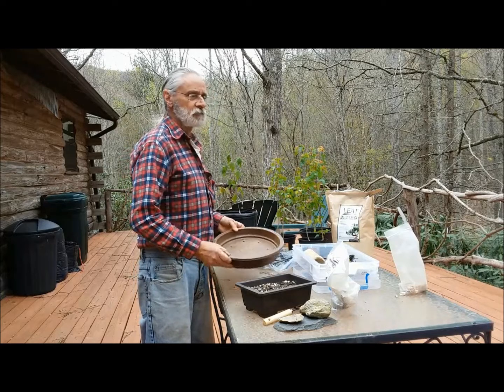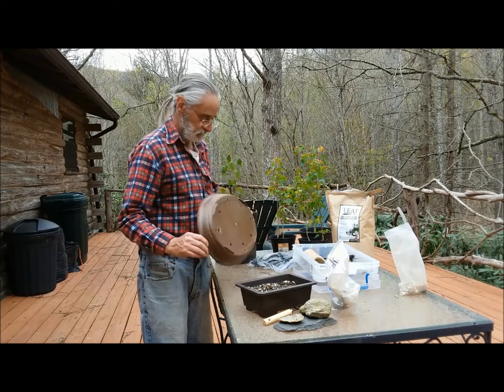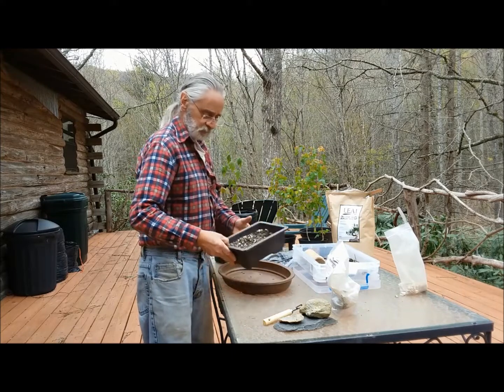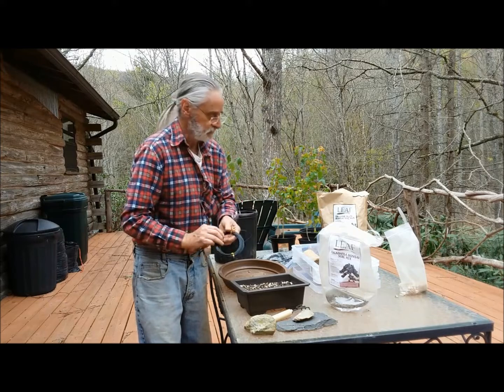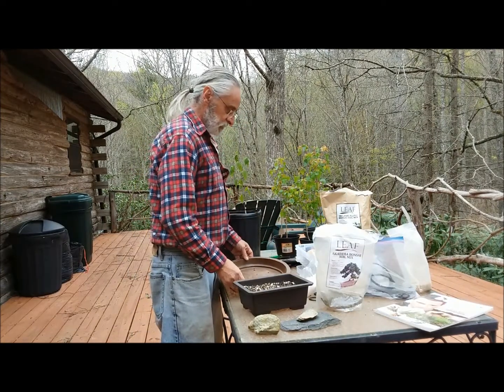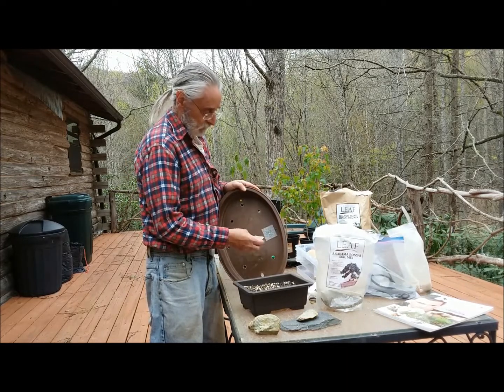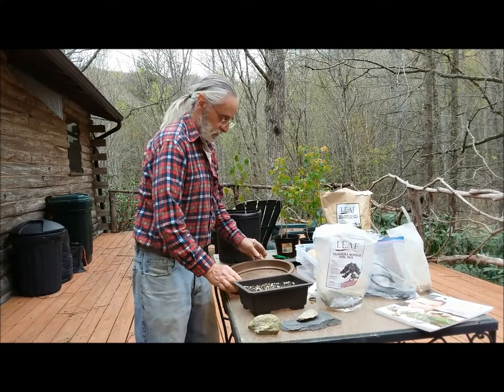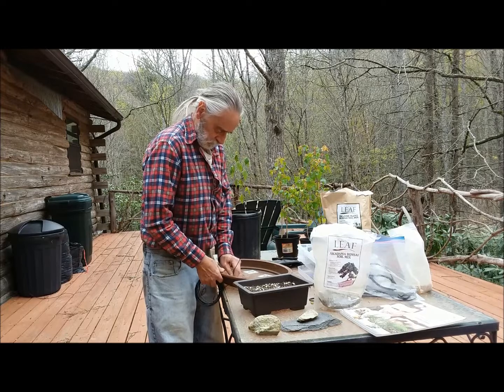April 30, 2020